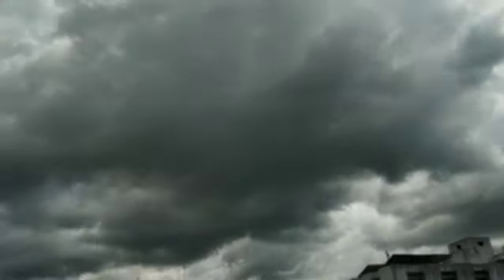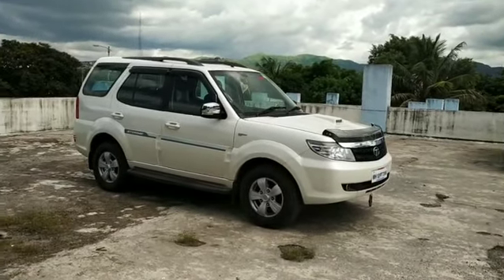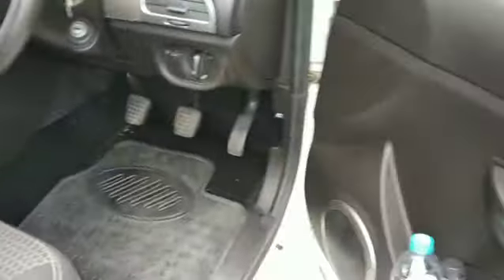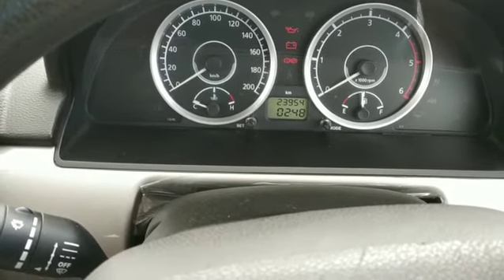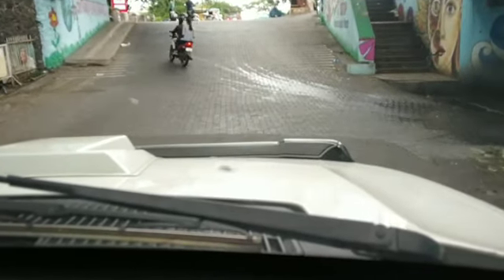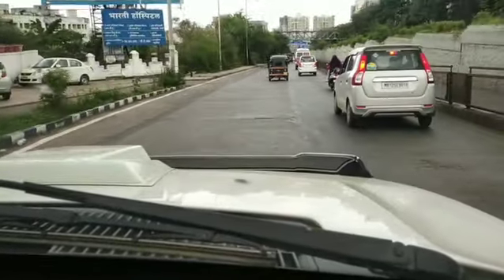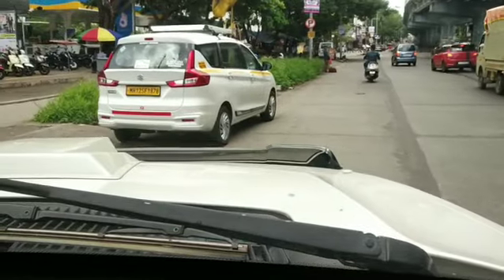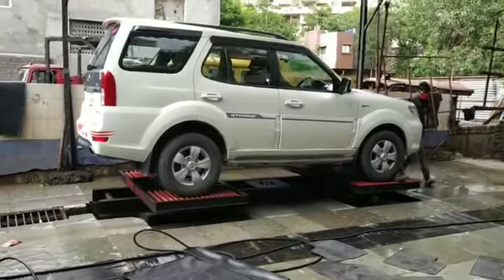SAFARI STORME HAPPY BIRTH-DAY VLOG 👑🎂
Thanks For supporting My YouTube Channel /

We Purchase Safari STORME In  August 2017 .
So Today In August 2020 we completed our 3 yrs Journey with our Beast STORME.
We Mostly Use our SUV for Offroading purpose
& it gives us panchi performance / Great Pick up
Great Handling & Comfortable For Pocket 🤭

👑 Safari STORME BIRTH-DAY VLOG 👑
       Milage After 3 yrs 14 +
       Maintenance cost 8 - 10 K
       Top up charges ₹ 2500
       Top speed 180+ Also Touch 200 😎
       Seating capacity 7 - 8 Persons
       Disel Tank 63 liters
       Range of full Tank 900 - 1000 kilometre
       0 - 100 In Just 13 seconds

So Today In Birthday special Vlog We Replied Some Comments & Queries .
We Wash out Our Beast on Ramp lefting washing center.
It was Pleasure To Drive This Beast From Last 3yrs & It also good performance.